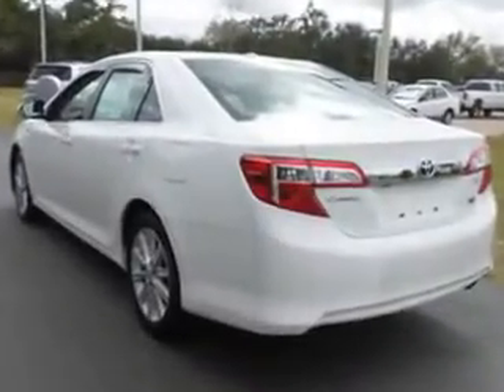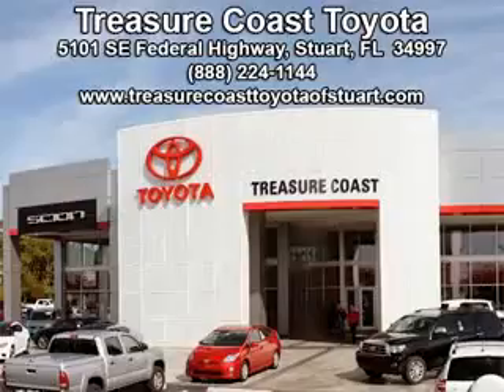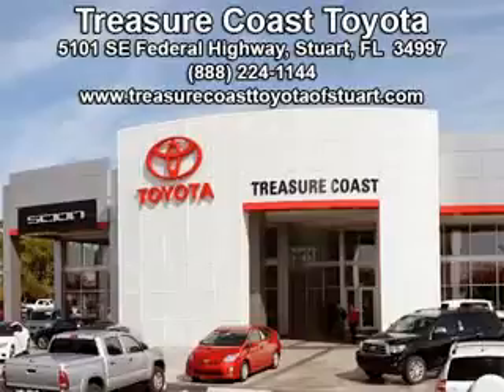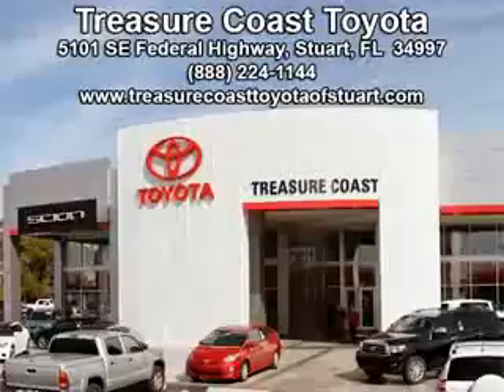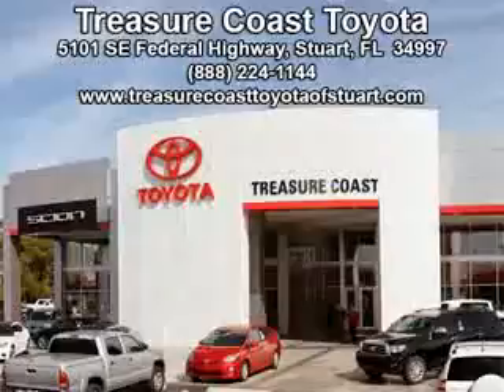2012 Toyota Camry Hybrid Treasure Coast Toyota Stuart, FL 34997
Toyota Camry Hybrid You will love this White Toyota Camry Hybrid Sedan, equipped with a 4 Cylinder engine and a cvt transmission.
MILES: 11,203
VIN:4T1BD1FK2CU061760

5101 SE Federal Highway
Stuart, Florida 34997